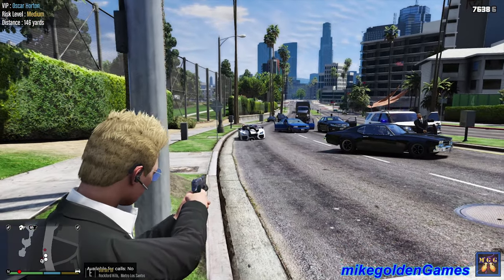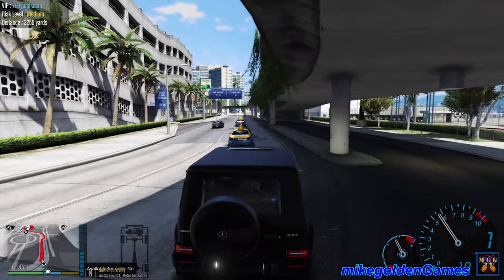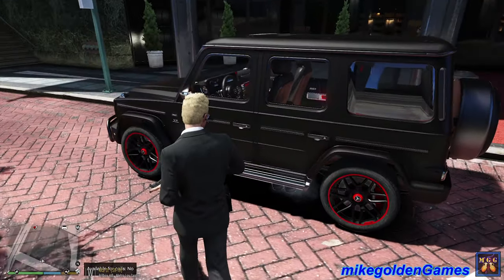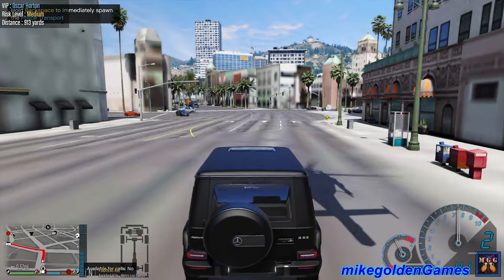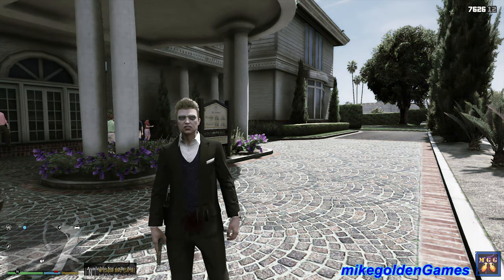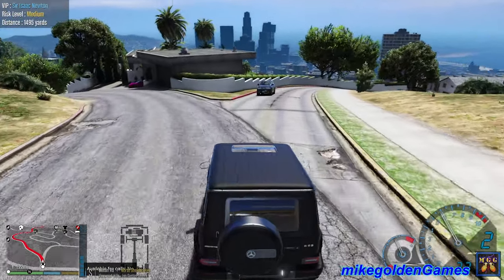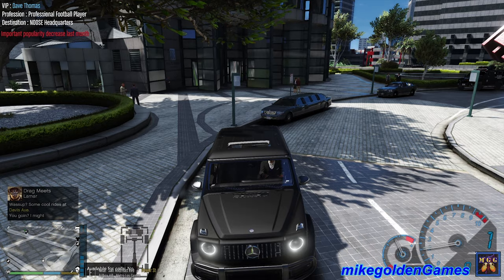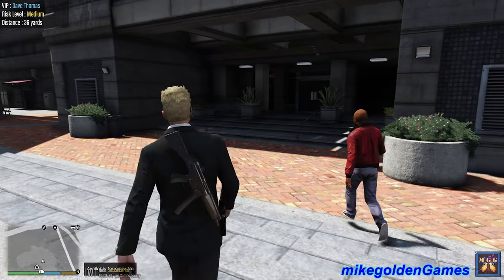Los Santos Protection Squad Patrol in a Mercedes G-Class | GTA 5 LSPDFR Episode 435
In this episode of LSPDFR, we will be transporting VIPs with the newly updated Los Santos Protection Squad mod.  We will be patrolling in MaxMzy's 2019 Mercedes-Benz AMG G63.

We begin our patrol at the Los Santos International Airport.  We will be transporting Yi Hyung Joon, the South Korean Prime Minister.  As we are leaving the airport, and getting onto the Freeway, a Taxi hits our G-Wagon.  We are told to keep moving to the drop-off, as locale law enforcement will handle the crash.  We then make it to the drop-off with no issues.  Next we transport Oscar Horton, the President of the National Security Council.  We will be leaving from the Arcadius Center and the drop-off is at the Los Santos Golf Club.  At about the half way point to the Golf Club, a car pulls off of the Freeway and stops right in front of us.  We then attempt to move his car out of the way.  As we bein moving his car, we get hit by armed men in a vehicle!  We return fire and then get back on the move.  Once we get to the Gold Club, we get hit once again.  We then get in the VIP vehicle, and drive him ourselves.  The next VIP is getting transported from the Galileo Observatory, and going to the Richards Majestic Studio.  We will be transporting Sir Isaac Newton.  This transport goes very smooth.  The final VIP Transport of this episode is for Dave Thomas, a Professional Football player.  We pick him up at the Maze Bank and bring him to the National Office of Security Enforcement Headquarters.